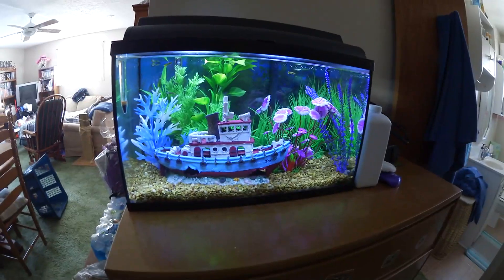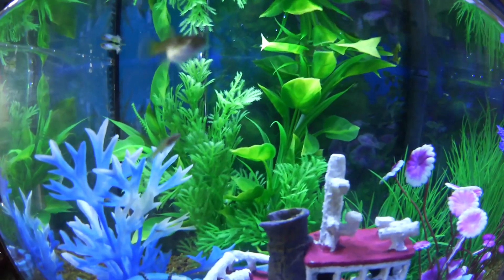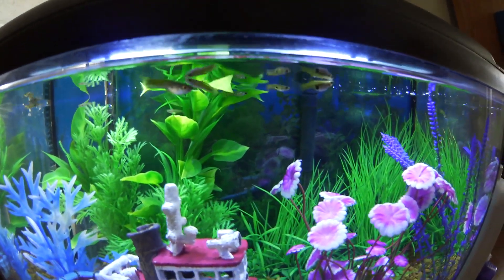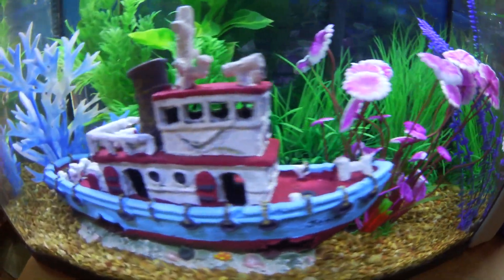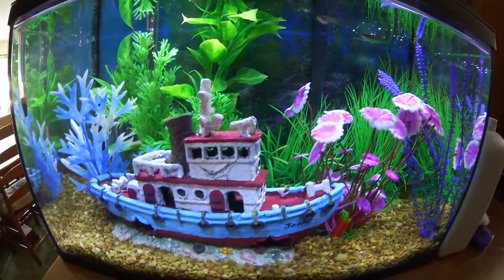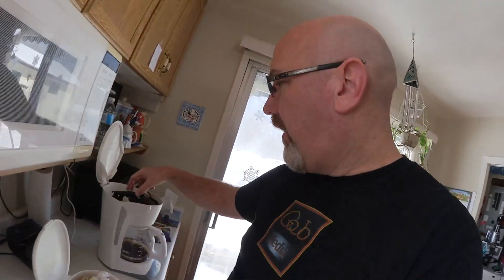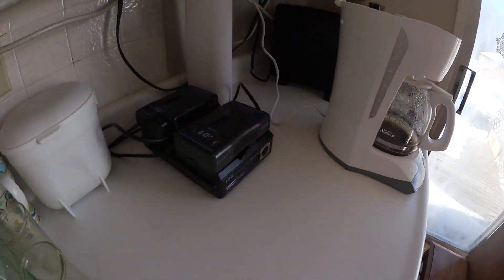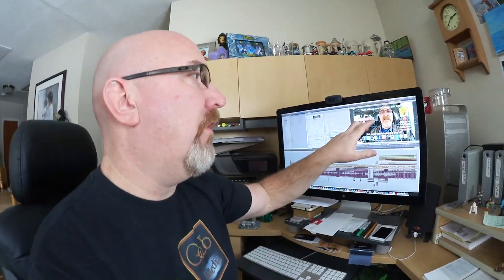Video Compression, Need a Shave, Bank Meeting, Cats, Dog & Fish - Ken's Vlog #304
Ken's Vlog #304 - Hey Youtubers, these are my vlogs. Anything and everything you wanted to know about my life. Let's see how long we can keep these going :D

KBD MAILING:
KBDProductionsTV,
Ontario, Canada
L0L 1W0

What is a Food Bank?
Question: Hey Ken, what is a Food Bank?
Answer: A food bank is a non-profit hunger relief organization that receives food donations to distribute to the disadvantaged. Food banks are found in most communities and rely on donors and volunteers to carry out day-to-day operations. A food bank’s sole purpose is to help the hungry.